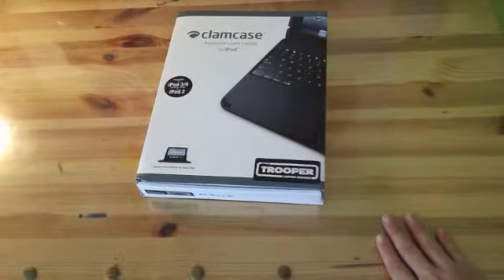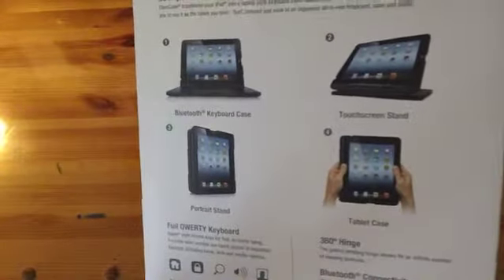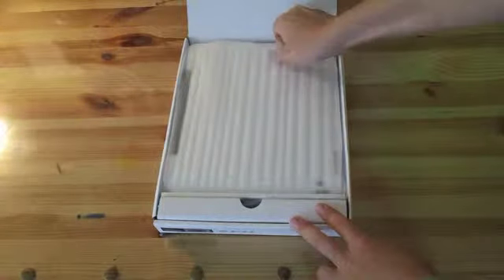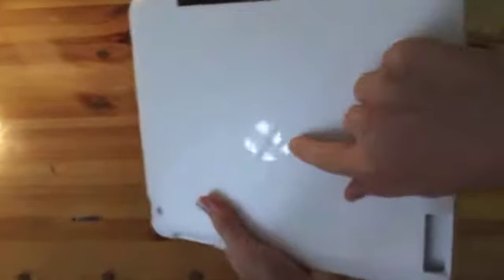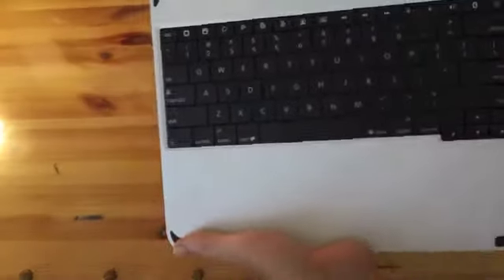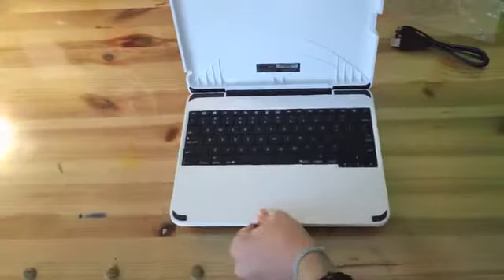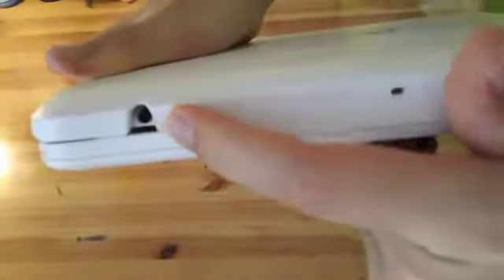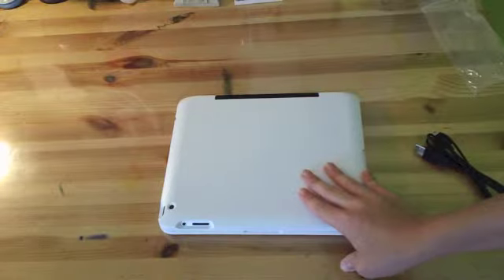Clamcase unboxing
Hi guys! in todays video i will be unboxing the iPad clam case for iPad 2, 3 and 4th generation! Review coming next week!